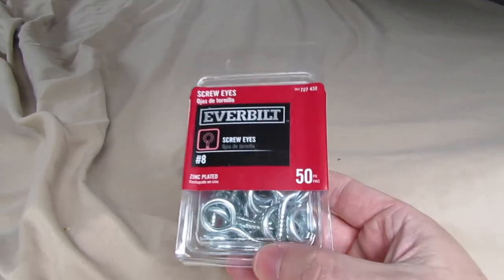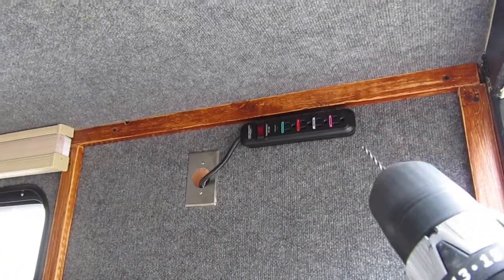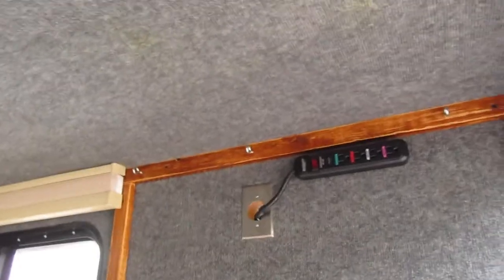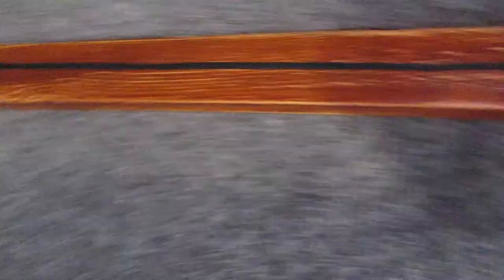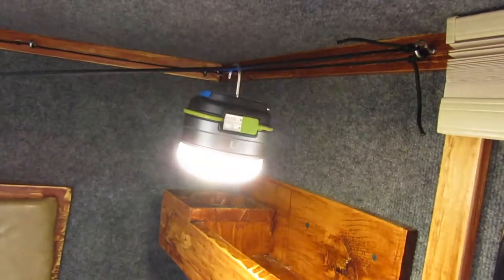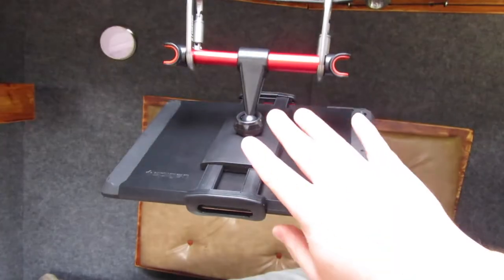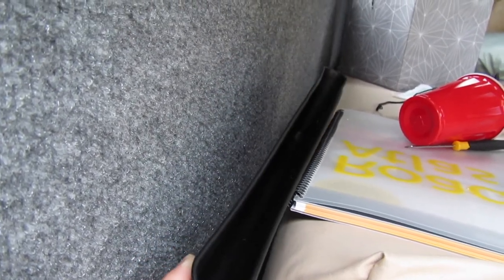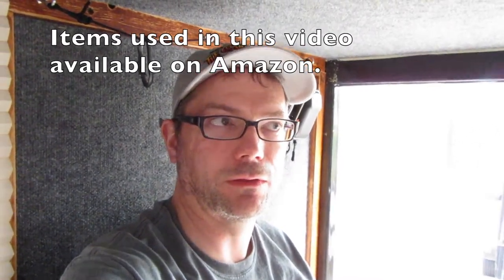5x8 Cargo trailer camper Storage 1.0 ⛺️🌲🚙🌳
In this video I make some modifications to my micro camper.  I am trying to keep the options very flexible as far as what I do for storage!

Tablet holder:

Para cord 550

Alternate carabiners (I did not use these in the video but I am ordering them

Eye scews (home depot) not on their website but they were the #8 zinc plated steel style

Goal Zero Yeti 400
Goal Zero Boulder 100 Briefcase
Suaoki 60watt foldable solar panel
Poweradd 50,000 MAH battery pack

Camera used:  Canon sx610 HS

HELP THE CHANNEL FOR FREE!